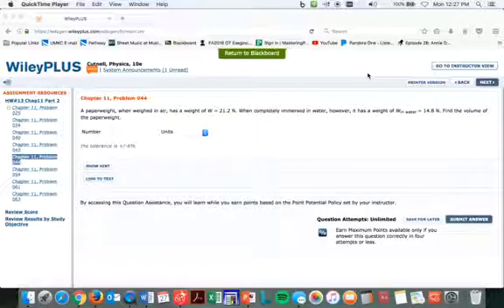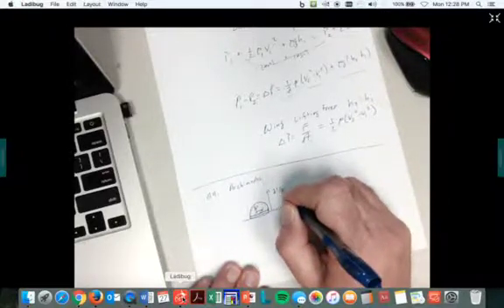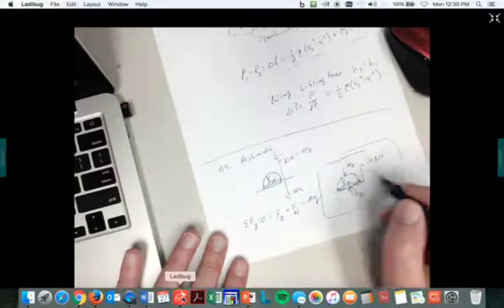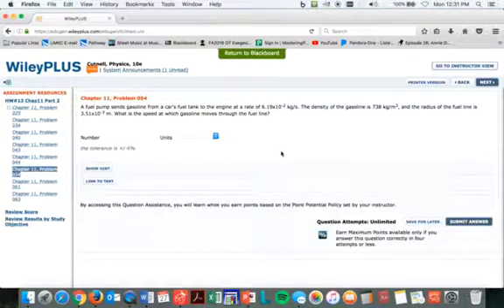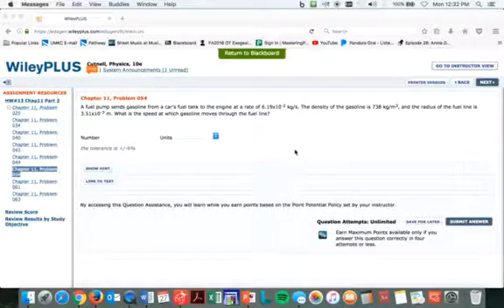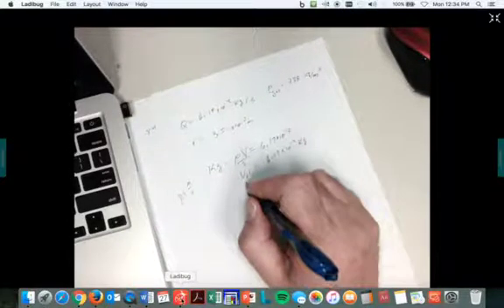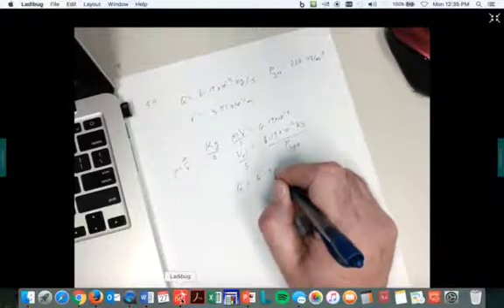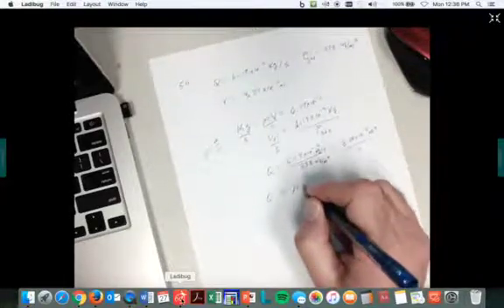Chap 11 7 thru 11 10 Part 5